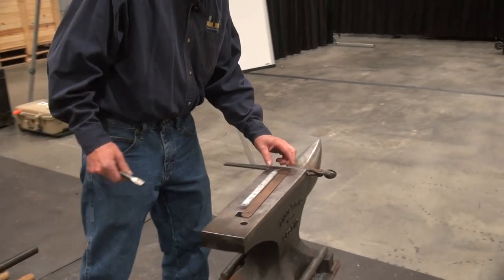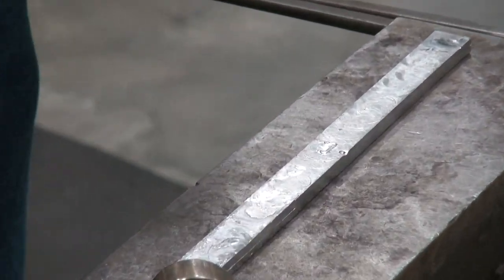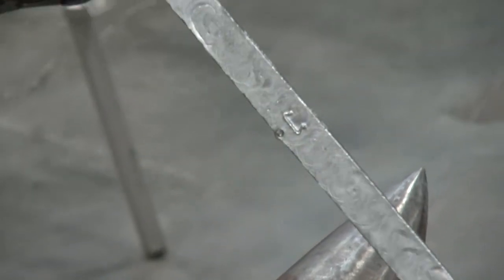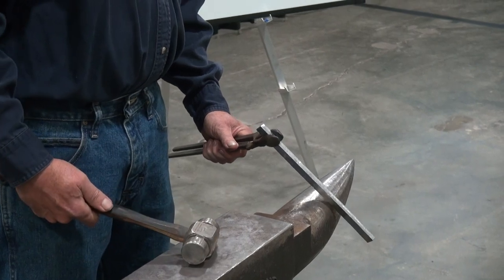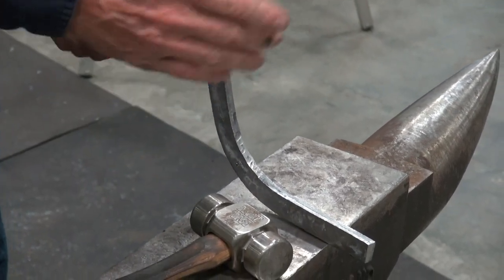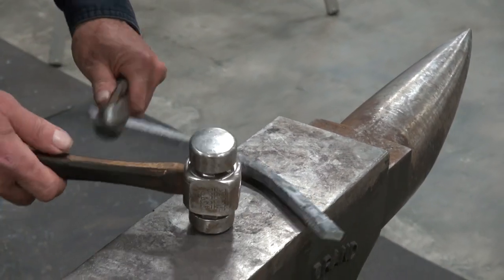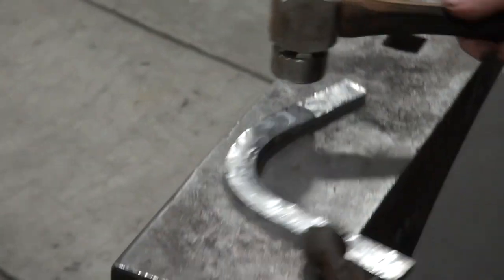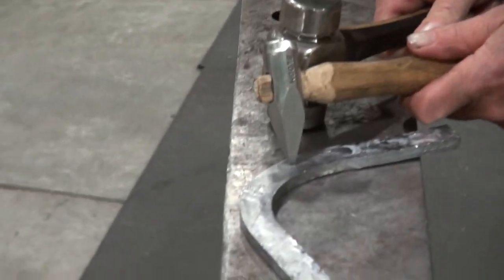AFA51 - Roy Bloom - Everyday Basics for the Everyday Farrier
Roy Bloom, CJF, presents "Everyday Basics for the Everyday Farrier" at the 51st Annual AFA Convention.